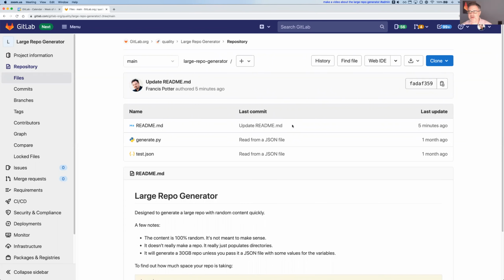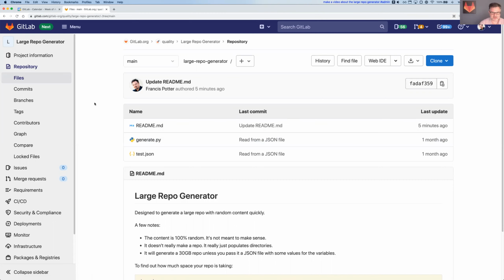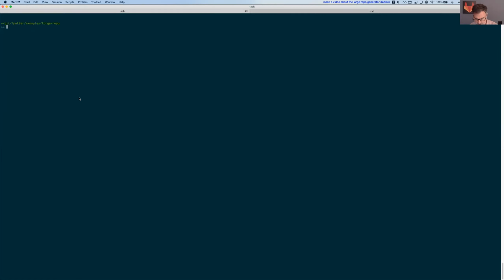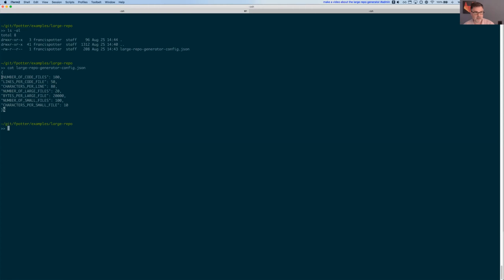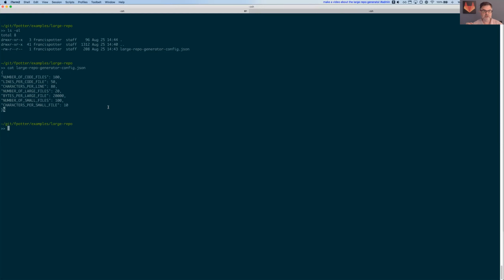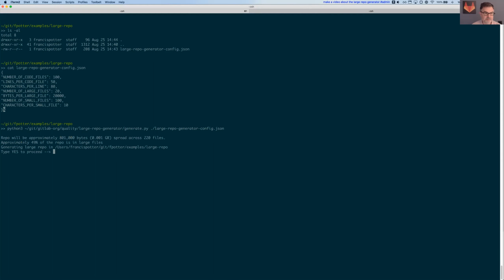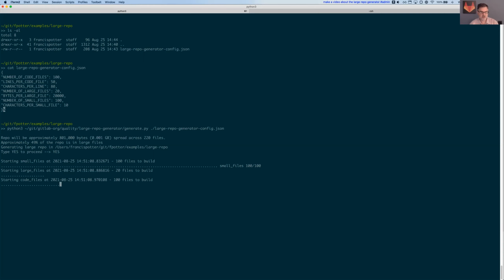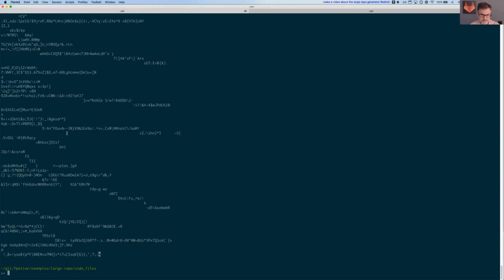Large Repo Generator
A quick and easy tool for generating large quantities of completely random content, for testing Git monorepo functionality.